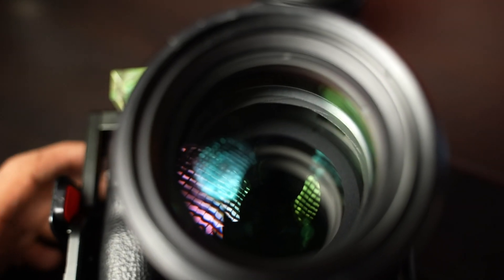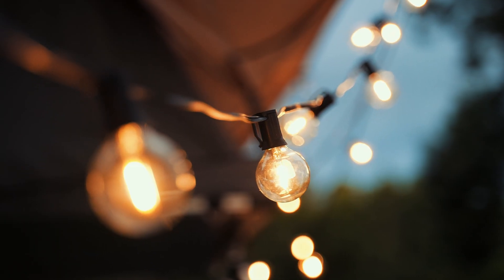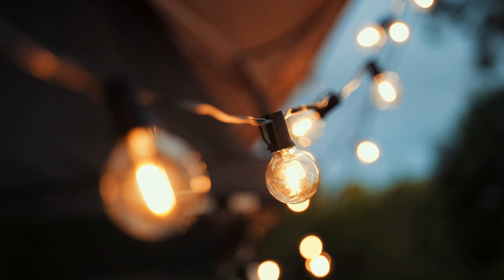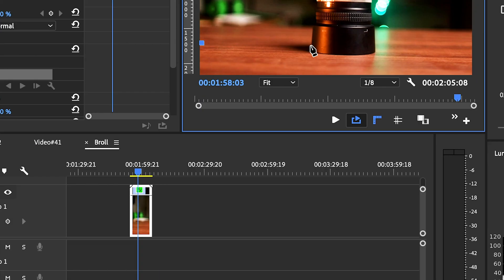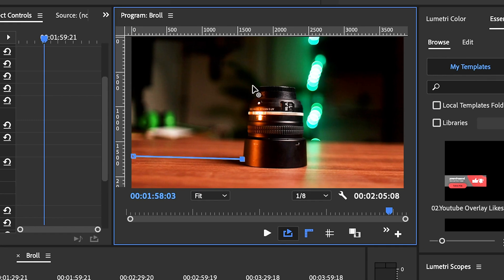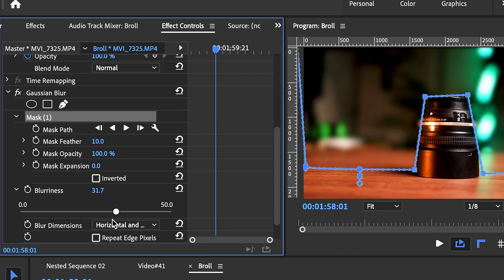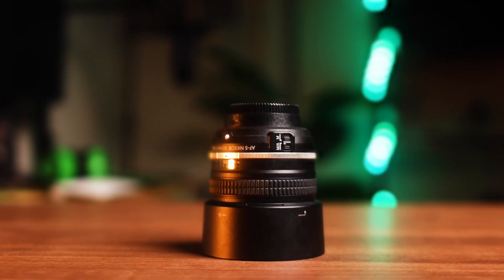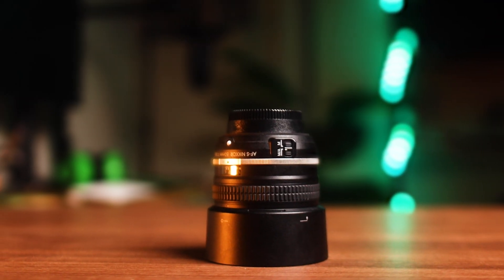DO this Instead of Buying EXPENSIVE Lenses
This is a video where I have discussed why zoom lenses are more expensive than prime lenses and how to get background blur with masking in premiere pro instead of buying a costly lens with a lower aperture.

🎥 Gear used in this video
📷 Cameras
Sony FX3
Sony ZV-E10
🔍 Lenses
Sigma 24–70mm f/2.8
Sony 11mm f/1.8
🎙 Audio
Shure SM7B
Saramonic Air
DJI Mic Mini
💡 Lighting
Amaran 100d
Aputure Light Dome
🎥 Rigging & Filters
Tilta FX3 Cage
Magic Arm
Freewell VND (2–5 Stop)
PolarPro 82mm VND
📽 Creative Setup
Projector